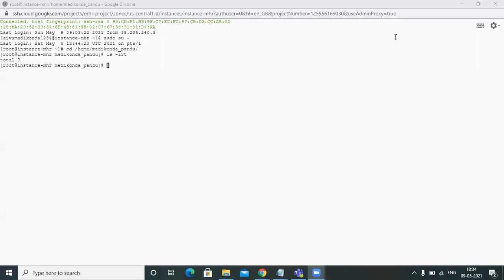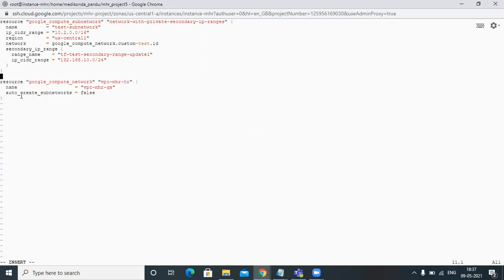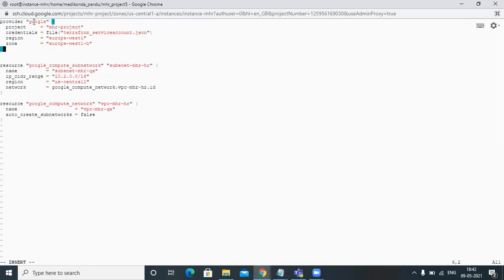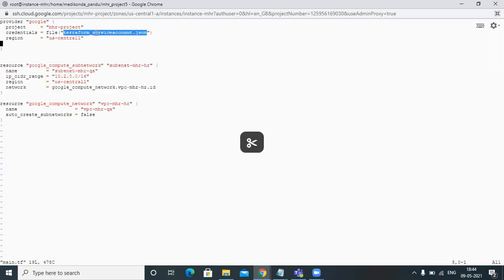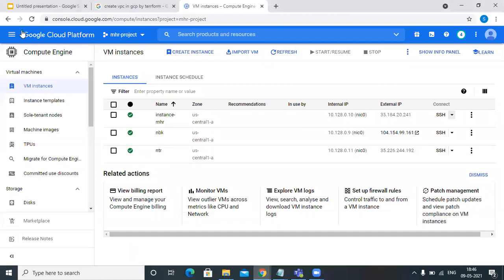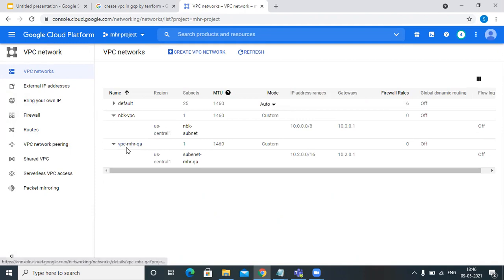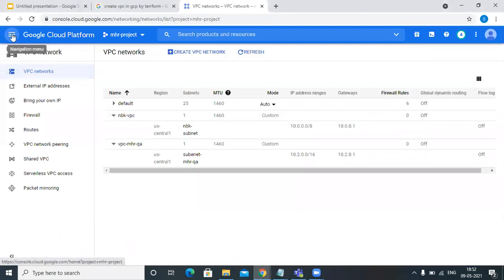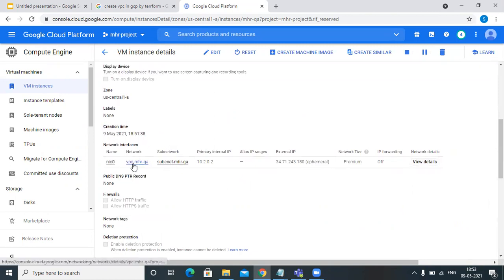Create Compute instance in VPC of GCP by Terraform | Hanu Medikonda